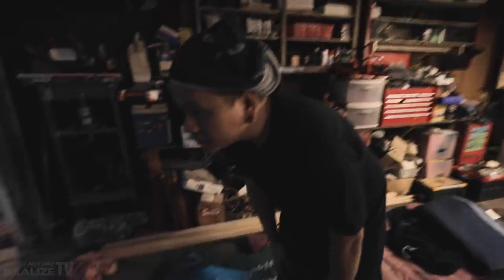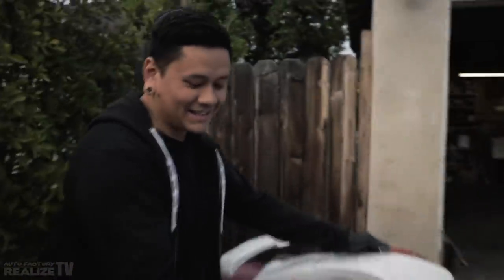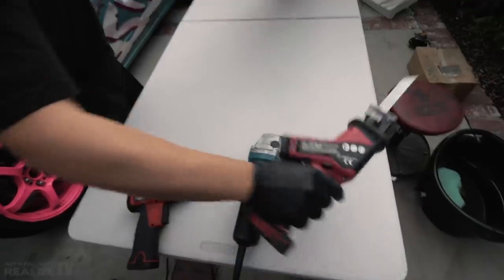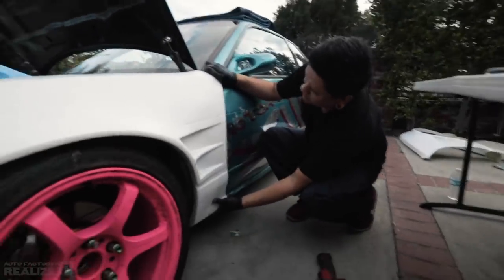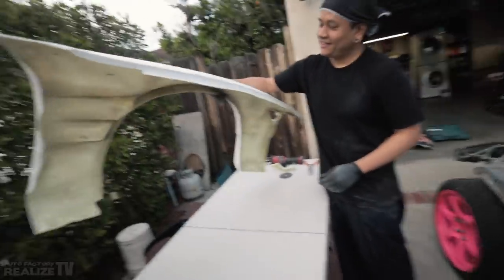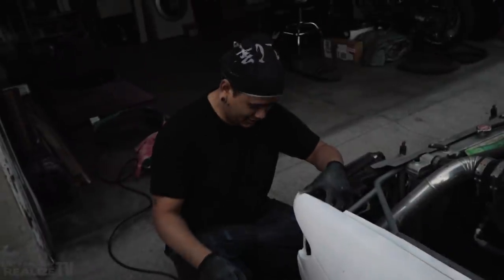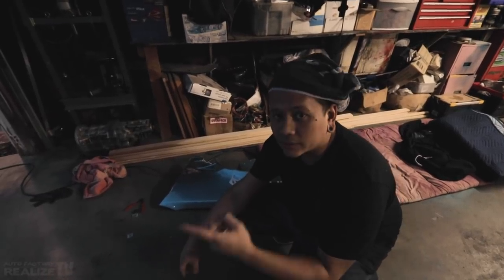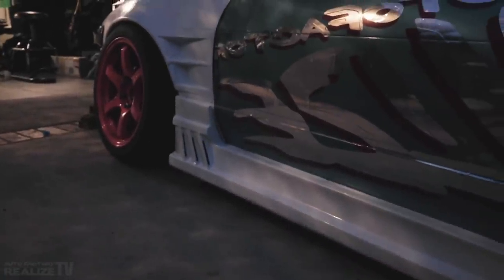Test Fitting Gary's NEW BODY KIT!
We recently made a post on instagram asking you guys to guess which new body kit Gary was going to put on his S13. Today, we test fit and reveal the new 2019 look!

Hit us with any questions you might have, or let us know what you'd like to see in future videos!

Turn post notifications on so you don't miss our next video!

GEAR WE USE:
Main Camera
Second Camera
Onboard Camera
Vlog Lens
Camera Bag

Our radiators and oil coolers